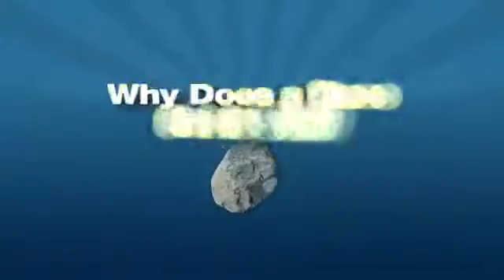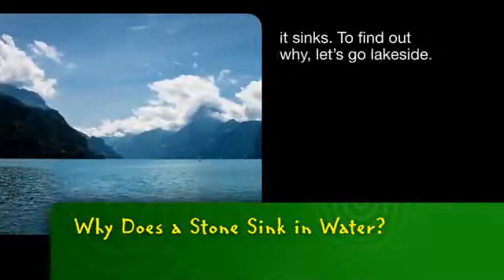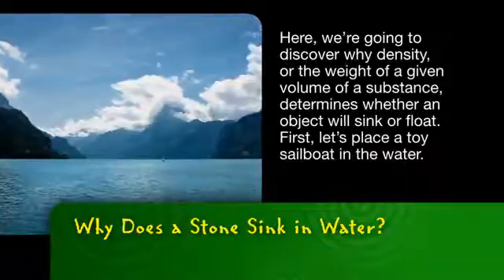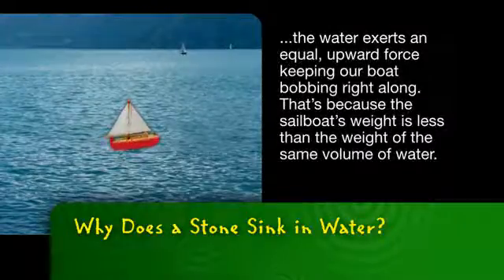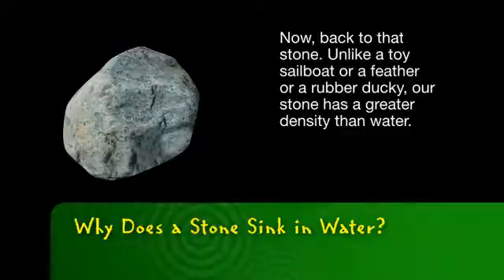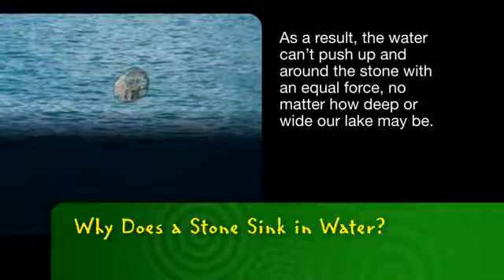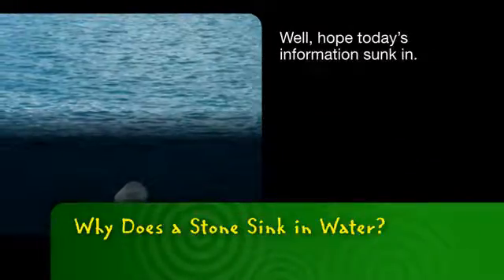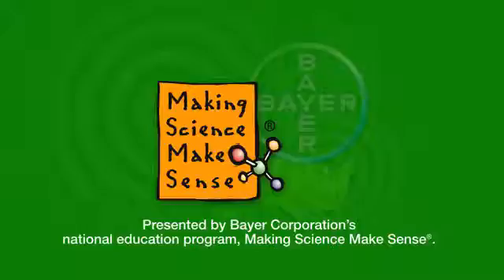Bayer MSMS | Why Does a Stone Sink in Water?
-- Ever wonder why a stone sinks in water? Let's make sense of it with science.